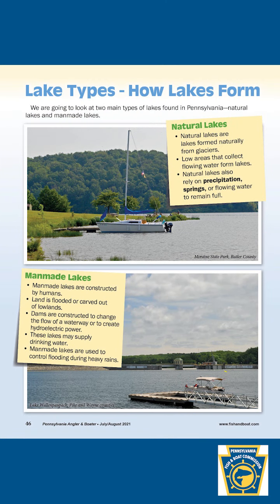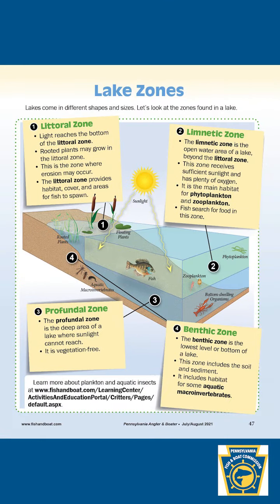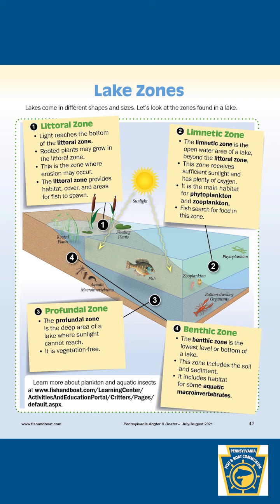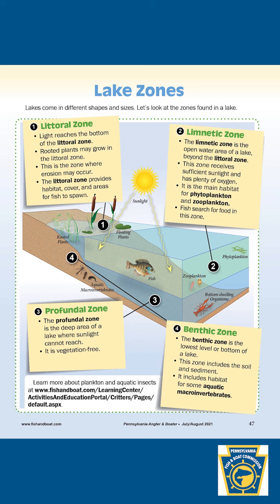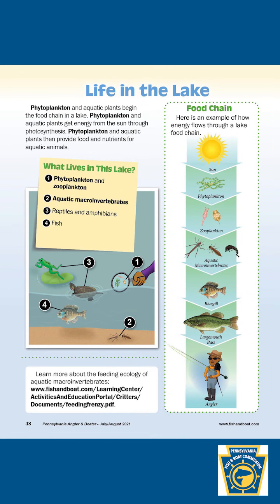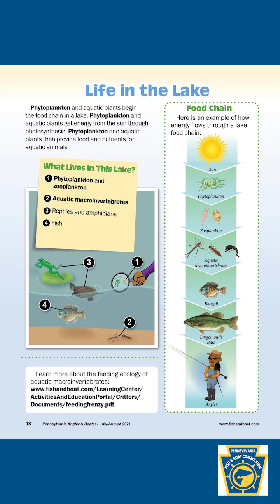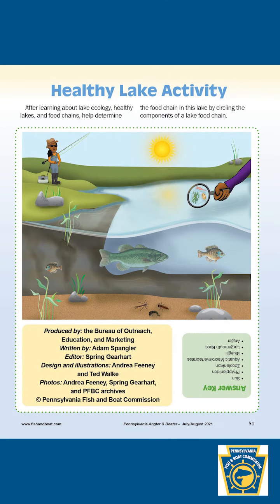Read Along with PFBC: PLAY Summer 2021- Jump Into Lake Ecology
Listen and/or Read Along with PFBC staff as they share a PLAY issue containing the following articles – Jump into Lake Ecology; Lake Types- How Lakes Form; Lake Zones; Life in the Lake; Benefits and Threats; How Can YOU Help; and Healthy Lake Activity.